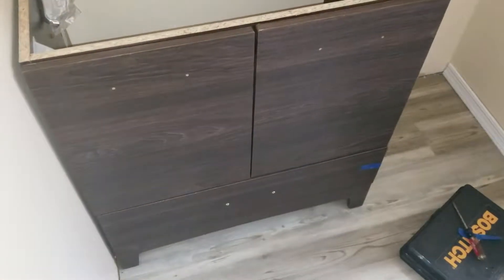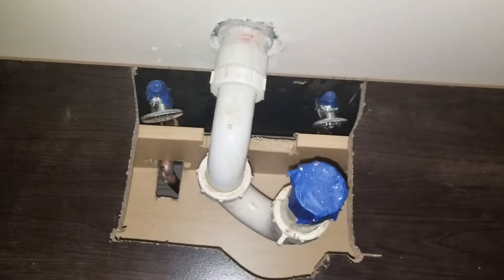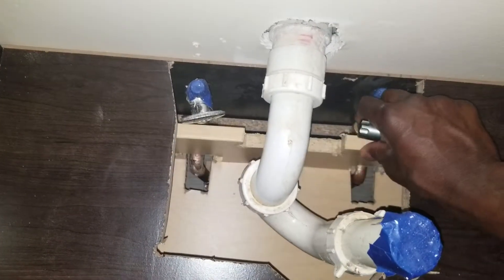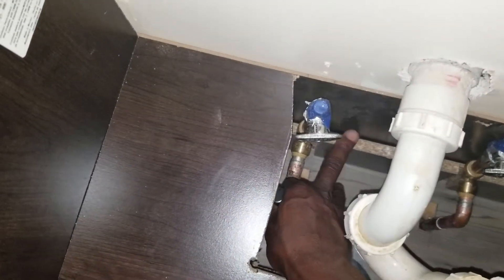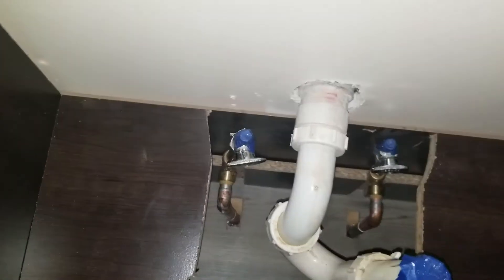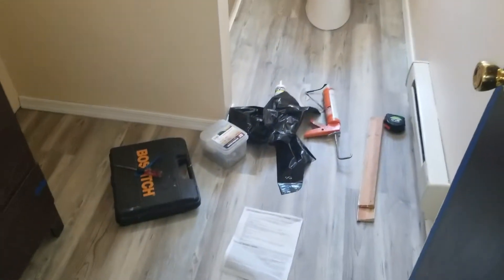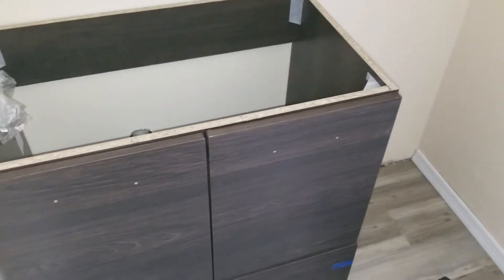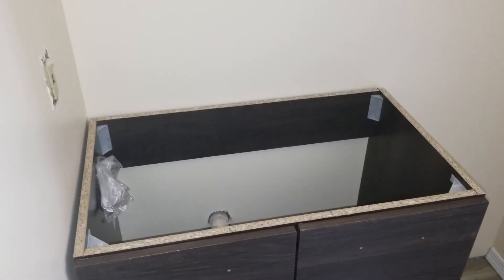How to adjust hot & cold water supply line part 2! House renovation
The finish look at water lines with sink base installed.